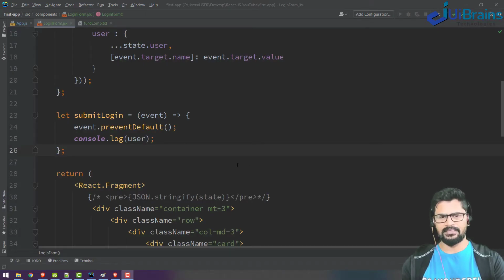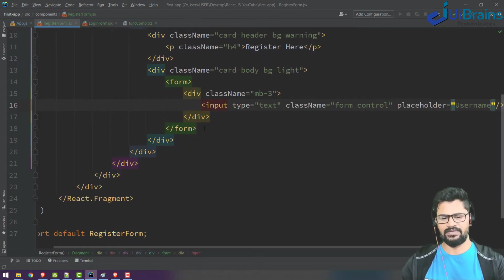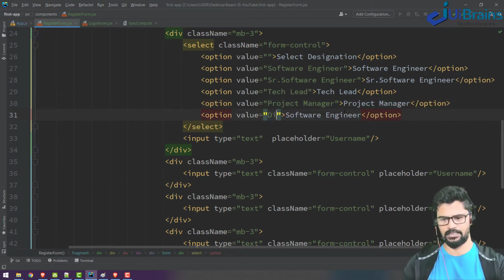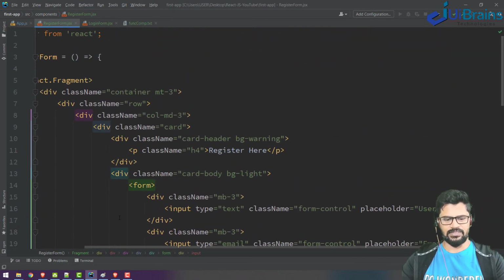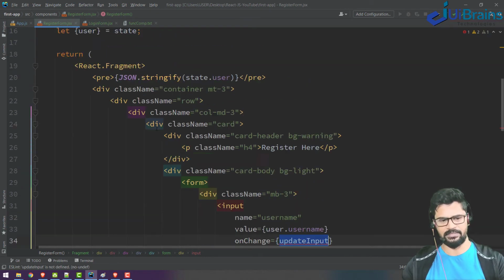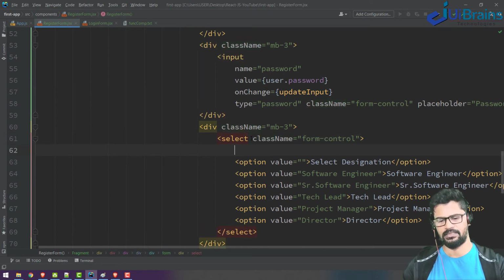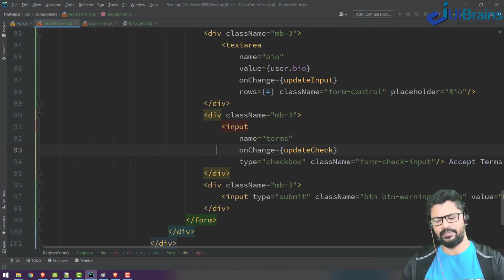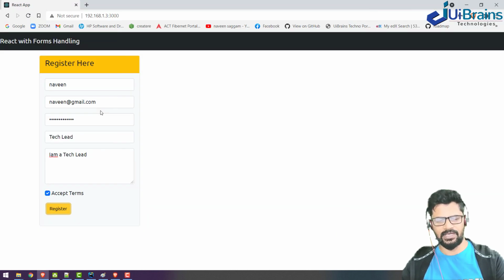23 Registration Form in React JS | React JS Tutorial 2021 | NAVEEN SAGGAM